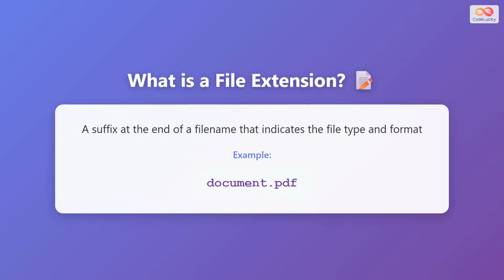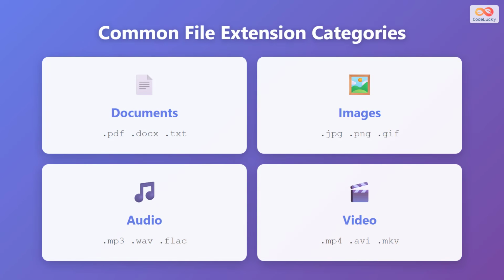File Extensions Explained: Understanding .exe, .jpg, .pdf & More | Computer Basics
🖥️ Master File Extensions & File Types in Minutes!

Ever wondered what those letters after a dot in filenames mean? In this beginner-friendly tutorial, we break down everything you need to know about file extensions and file types!

📚 What You'll Learn:
✅ What file extensions are and why they matter
✅ Document formats: PDF, DOCX, TXT
✅ Image formats: JPG, PNG, GIF
✅ Audio formats: MP3, WAV, FLAC
✅ Video formats: MP4, AVI, MKV
✅ Executable files: EXE and program files
✅ Compressed files: ZIP archives
✅ Web files: HTML and more

💡 Perfect for beginners who want to understand how computers identify and organize different file types. Learn why PDFs look the same on every device, what makes JPEGs great for photos, and why EXE files only work on Windows.

🎯 This video is part of our Computer World Terminologies and Concepts series, designed to help you build strong foundational knowledge of computing essentials.

Whether you're a student, professional, or simply curious about technology, this guide will help you navigate the digital world with confidence. Understanding file extensions is a fundamental skill that makes working with computers much easier!

Chapters:
00:00 - File Extensions and Types
00:22 - What is a File Extension?
00:49 - Common File Extension Categories
01:25 - Executable Files: .exe
01:54 - Image Files: .jpg
02:29 - Document Files: .pdf
02:58 - More Common Extensions
03:36 - Key Takeaways
04:07 - Outro